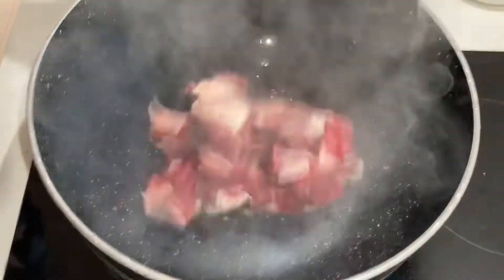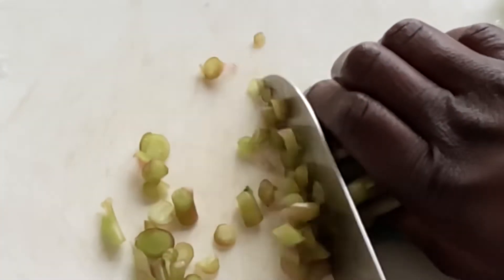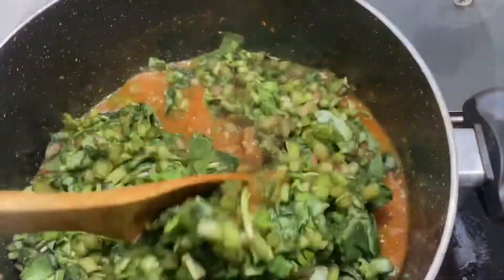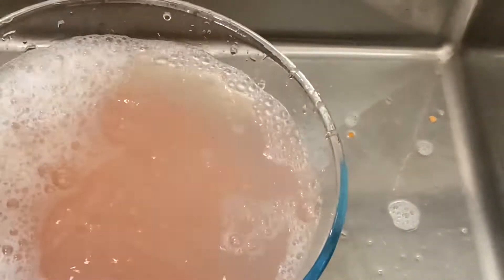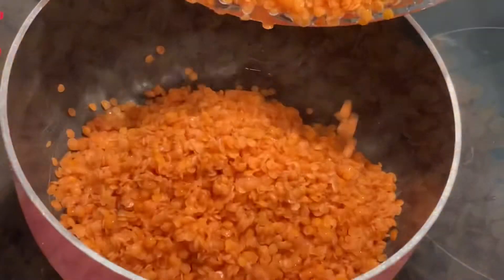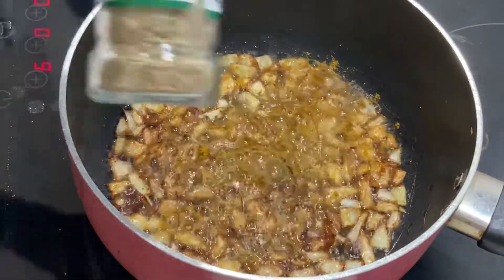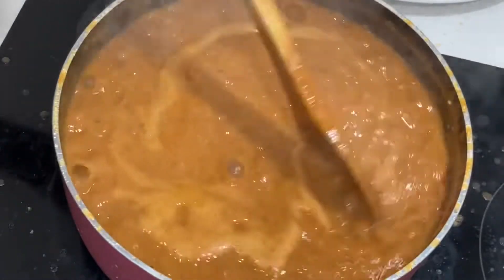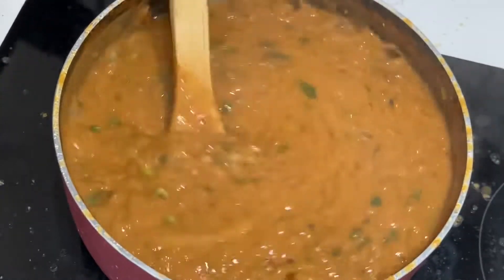Two Ways To Cook Rigla, How To Cook The Simplest /South Sudanese/ Sudan Rigla, Africa Taste Buds.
Rigla is a unique and also an important dish in South Sudan /Sudan.Rigla is normally eaten around summertime which is fasting time/Ramadan period.The English name for this green is purslane. Rigla is also known in other parts of the world or Language.The Mexicans called it Verdolaga.It’s well known in Turkey as Semizotu and it is also consumed in the United States if America.Rigla is a nutritious green plant.
Stay bless
Glorify God all the time.

Rigla: A Unique and Nutritious Dish in Sudanese and South Sudanese Cuisine

Rigla is a cherished and significant dish in Sudan and South Sudan, particularly enjoyed during the summertime and the fasting month of Ramadan. The English name for this versatile green is purslane, a highly nutritious plant that is celebrated worldwide.

This humble yet flavorful dish is known by different names in various cultures:

Verdolaga in Mexico
Semizotu in Turkey
Widely consumed in the United States
Rigla is a powerhouse of nutrients and an integral part of Sudanese cuisine. Its tender leaves and slightly tangy flavor make it a refreshing addition to meals, especially during hot seasons or fasting periods.

Why Rigla is Loved:
Nutritious: Purslane is rich in omega-3 fatty acids, vitamins, and minerals.
Cultural Significance: A dish that ties tradition, health, and fasting together.
Global Appeal: Found and enjoyed in cuisines around the world.
Thank you for taking the time to learn about Rigla!

Stay blessed and always glorify God.